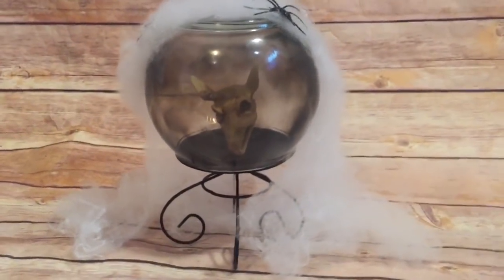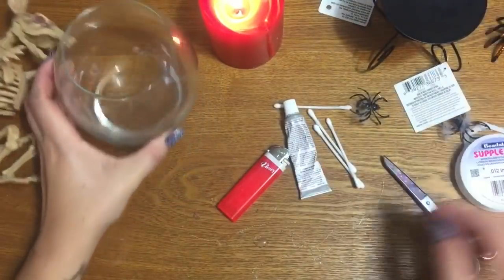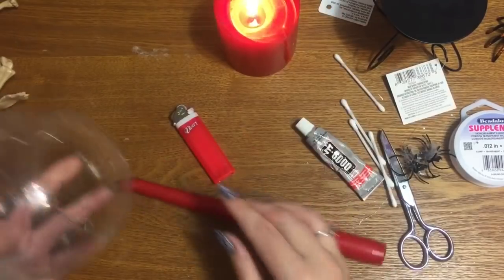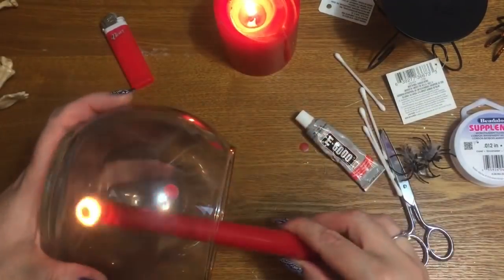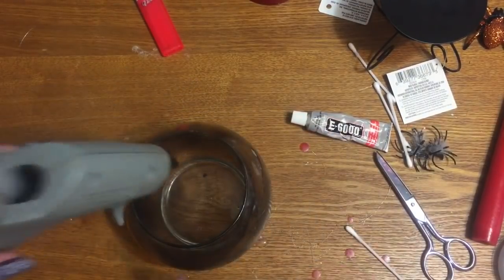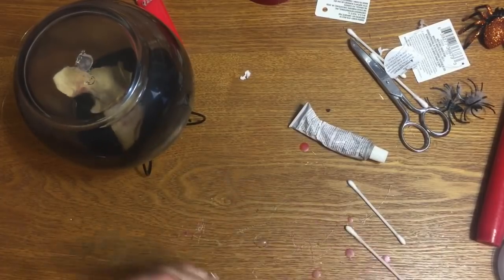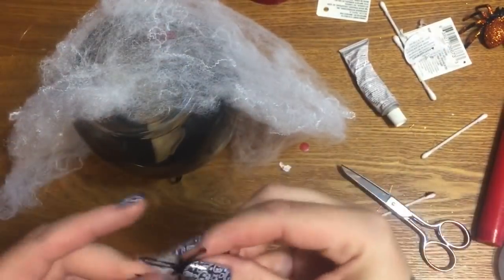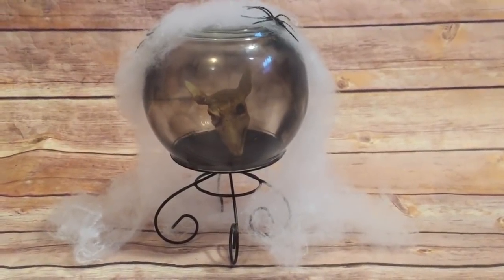Halloween Crafts: Dollar Tree Halloween Crystal Ball: Collab with Auntie CooCoo!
Hey y'all! This video is a special Halloween crystal ball craft is a collaboration with Auntie CooCoo! If you haven't already, please check out her channel and the super awesome Colla-O-Ween playlist